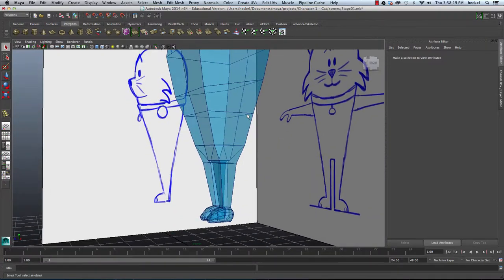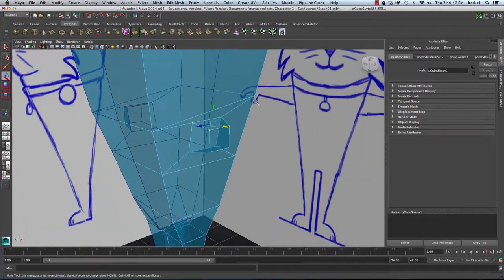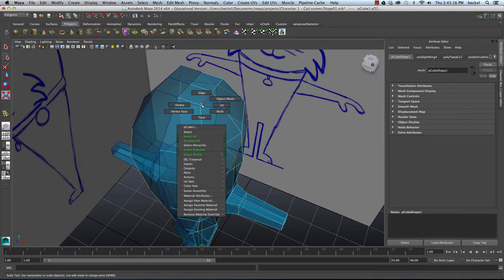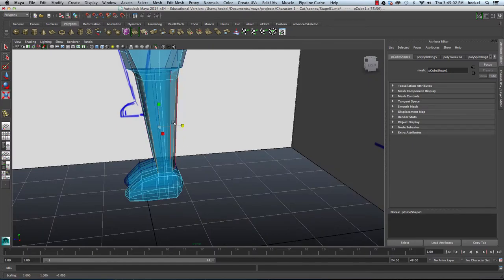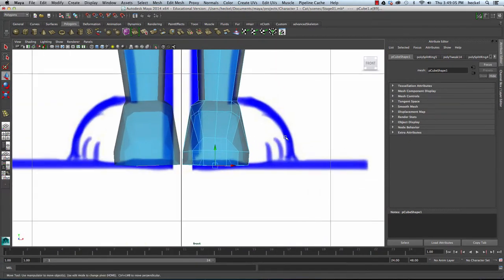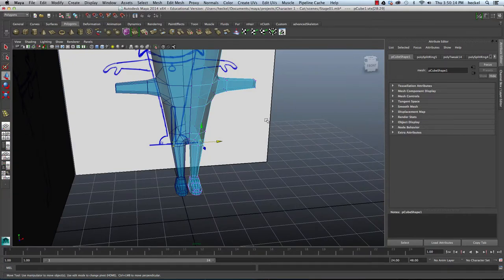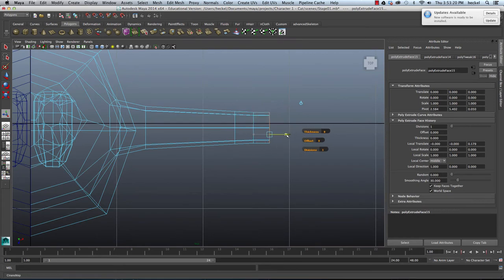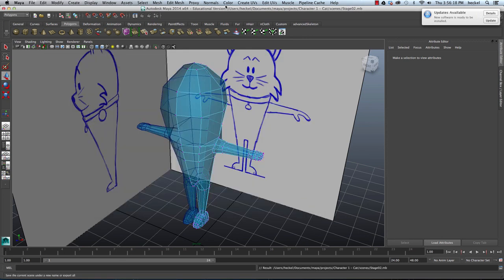Modeling a Cartoon Cat in Maya - Part 2